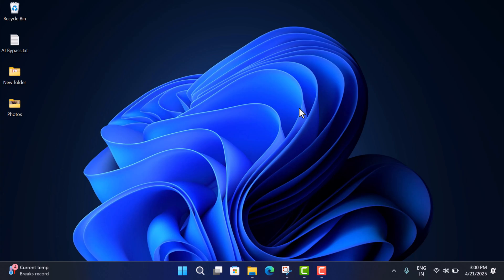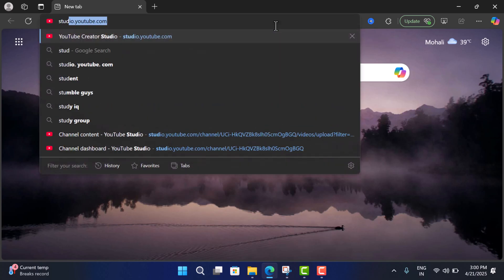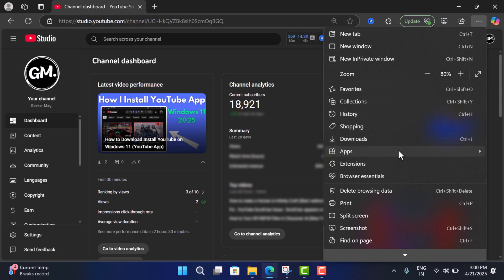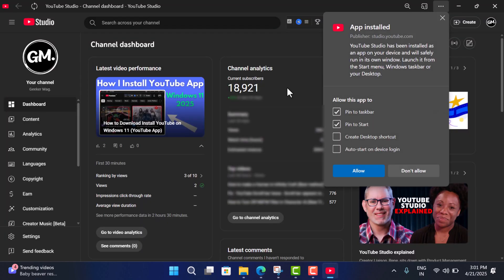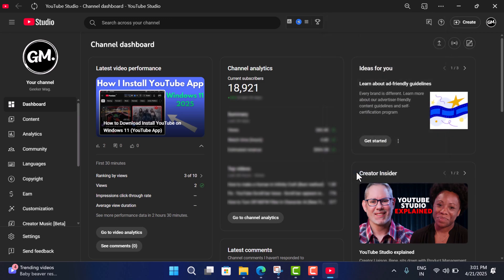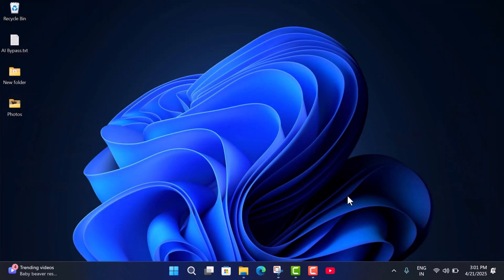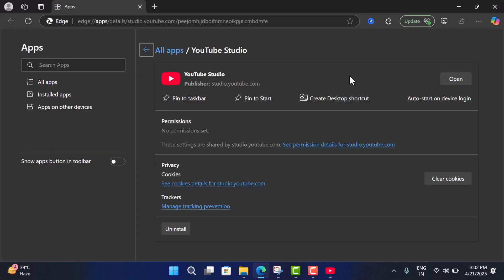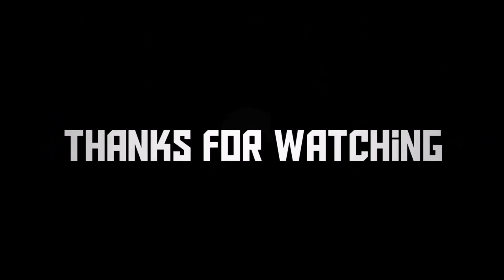How to Download Install YouTube Studio App on Windows 11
In this video, I'm going to show you how to download and install YouTube Studio app on Windows 11 and Windows 10 with quick and easy steps

RECOMMENDED DOWNLOADS